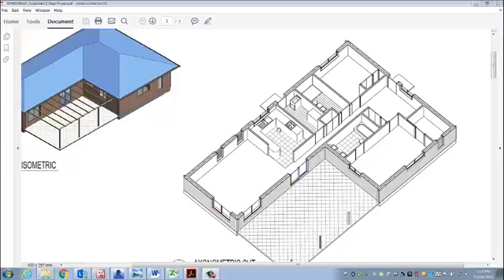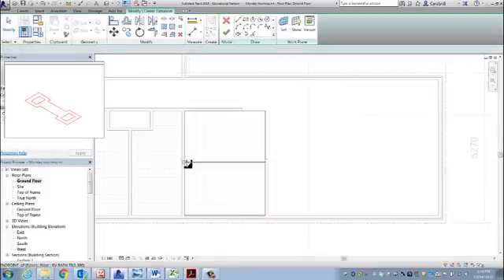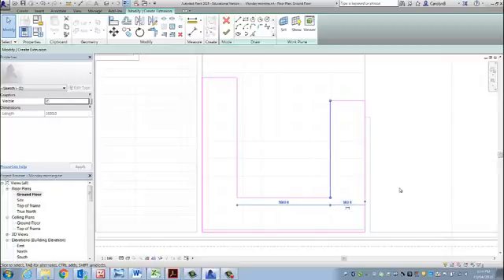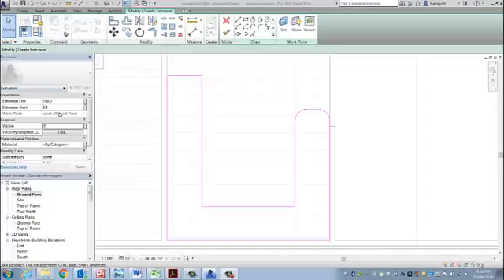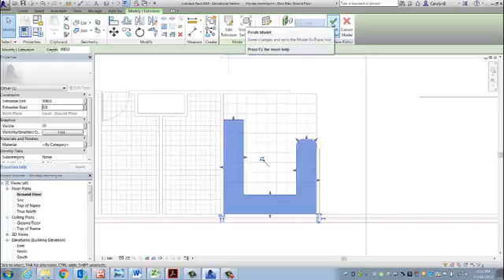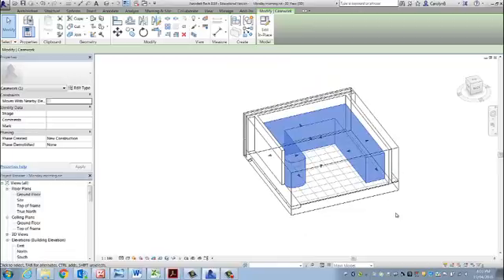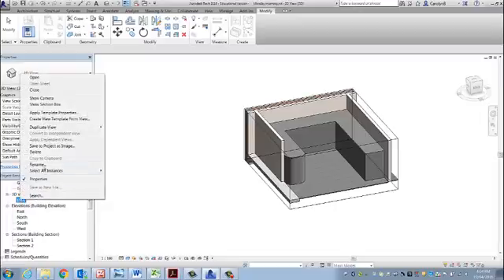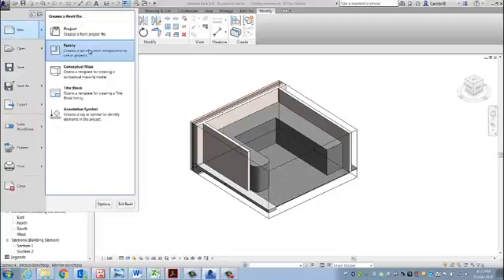REVIT In Place Family BV simple kitchen bench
Creating a simple kitchen bench using in-place family.